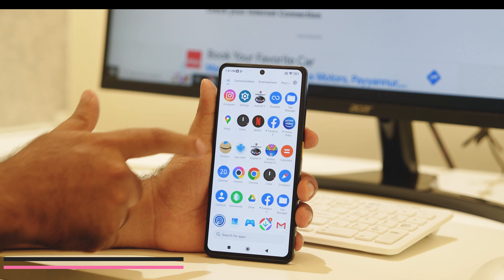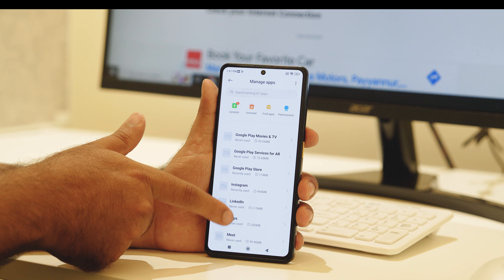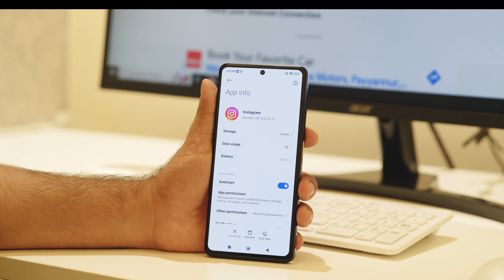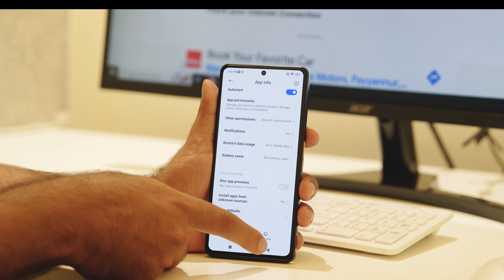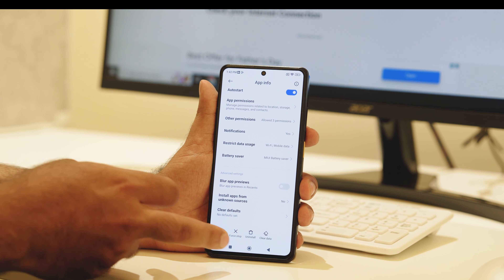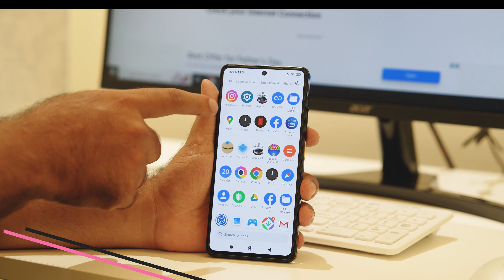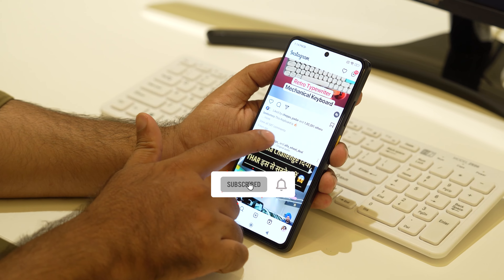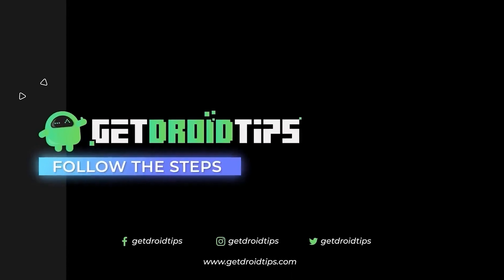How To Fix Instagram Stories Not Uploading or Upload Failed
Instagram users report such cases often where their stories get stuck at a certain point, and they get errors in uploading the stories. They get an error like “Try Again” and “Upload Failed” or sometimes the app freezes at one point. Sometimes your stories’ uploading times never end, it enters the endless loop where you need to close the app and open it again and start uploading the story.  This video will guide you to Fix Instagram Stories Not Uploading or Upload Failed